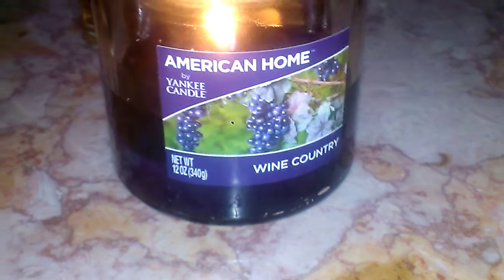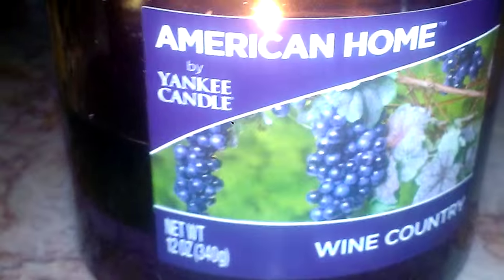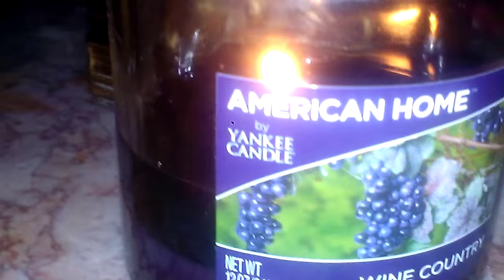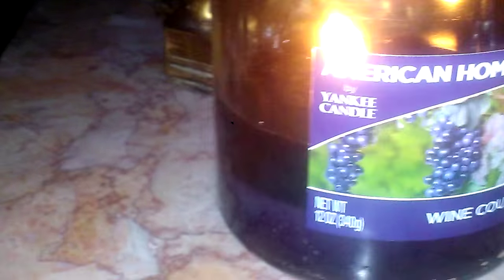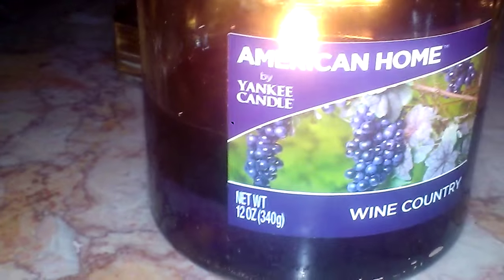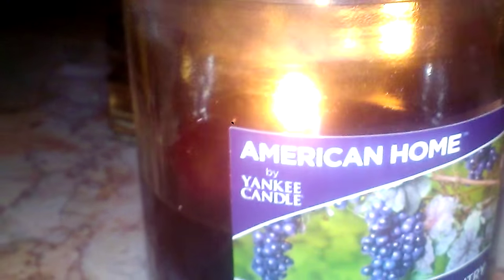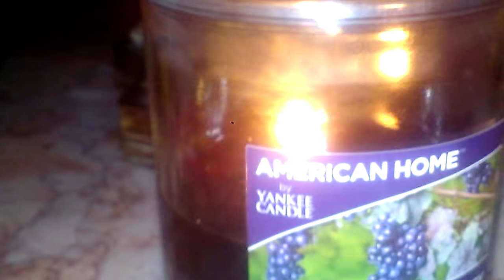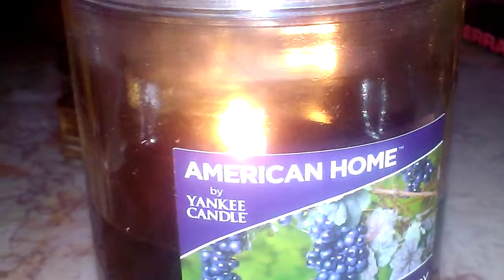Review of American Home by Yankee Candle in Wine Country